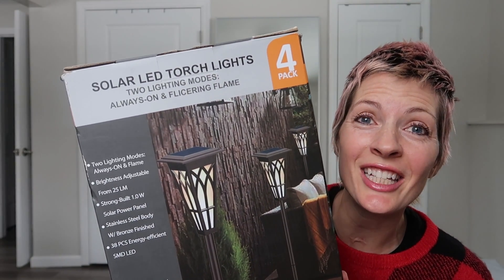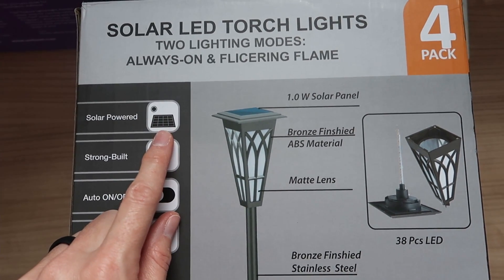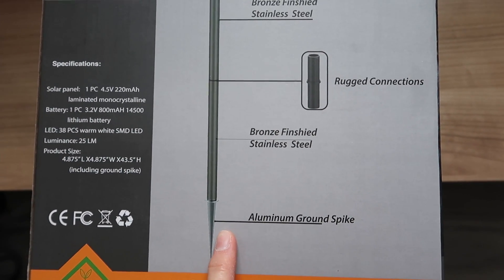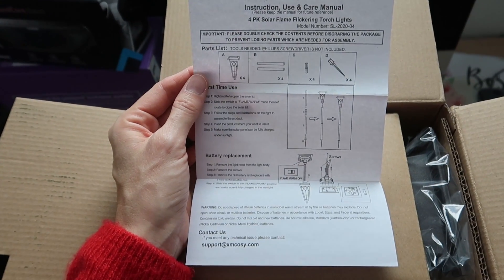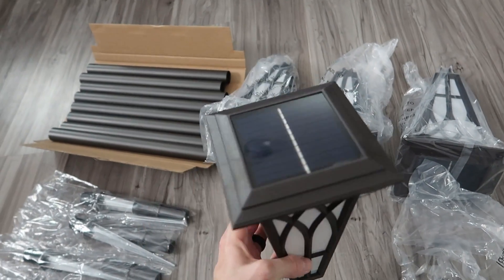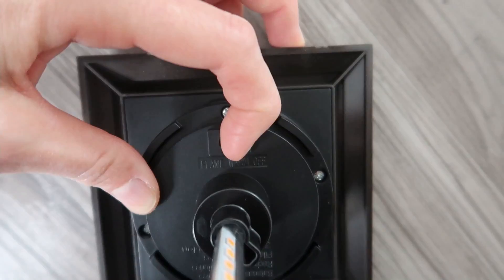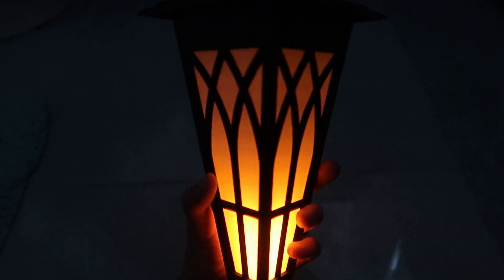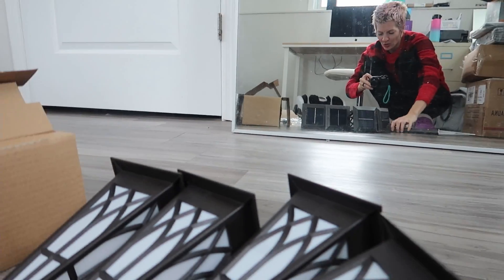XMcosy+ Flickering Solar Torch Lights Review | 2022 Best Landscape Lighting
I was just sent these XMCosy+ Flickering Solar Torch Lights for review and I am in love! They are easy to assemble, automatically turn on at dusk and off at dawn (or before if they run out of juice, especially likely in winter months when sun isn't as strong). You can switch them to be on flickering flame mode (my favorite) or solid color which is still a fun yellow/orange flame color. There's only 4 in a set, so consider buying a few! Side note, I wasn't able to get these into our frozen ground that's been covered in snow for over a month... if you live in a northern and very cold climate like me, you'll need some muscle, or wait til spring/summer to install.